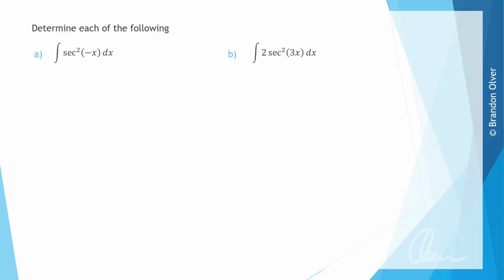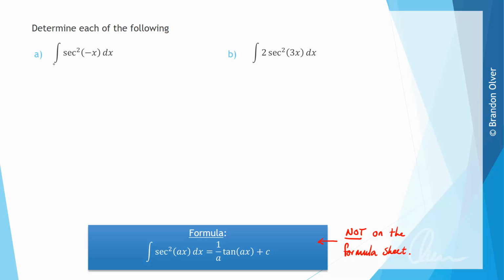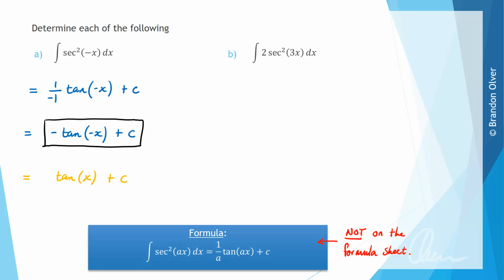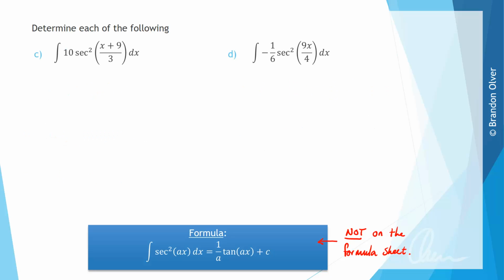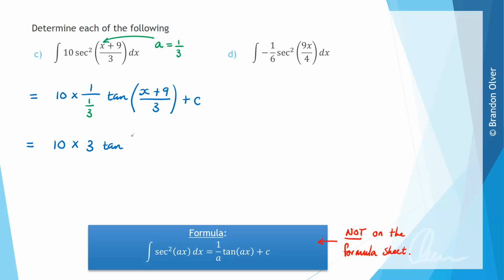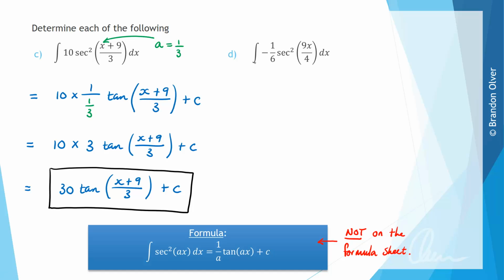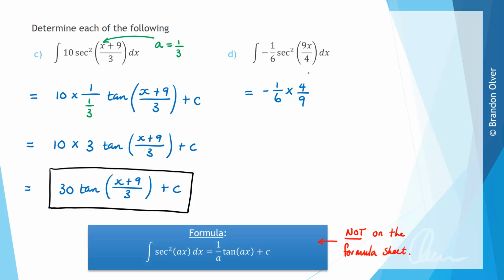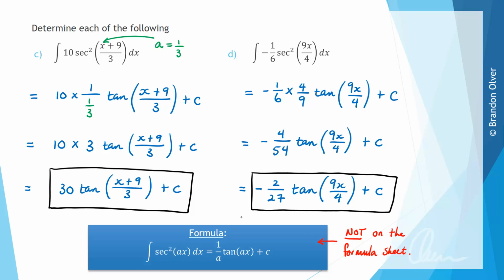Integration of the secant squared function (MM3-4 8G - Example 1)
This example demonstrates how to integrate the secant squared function.